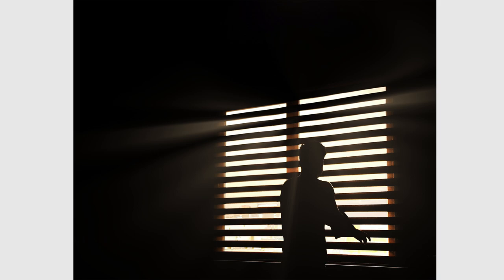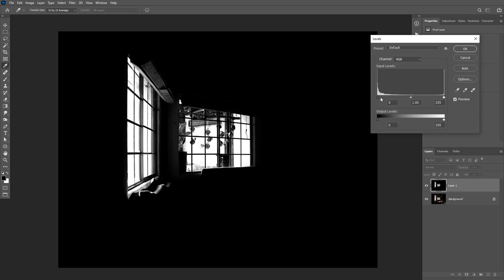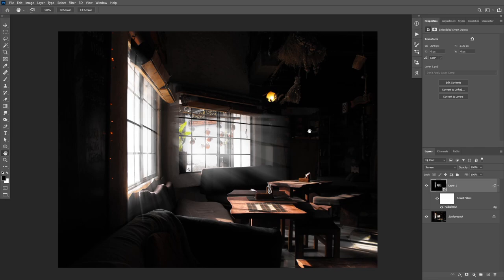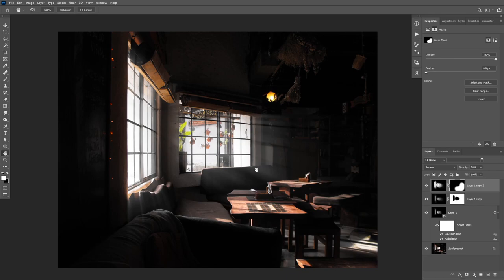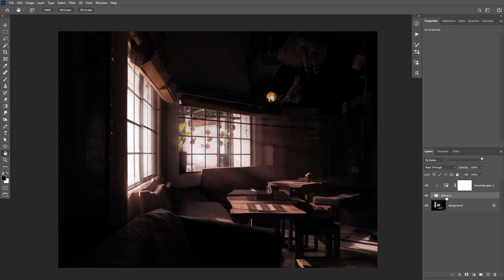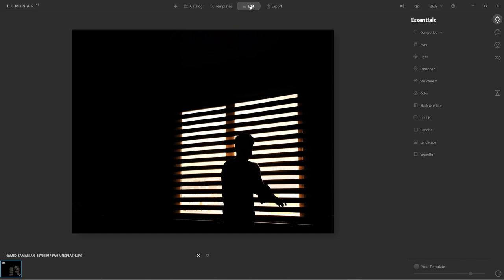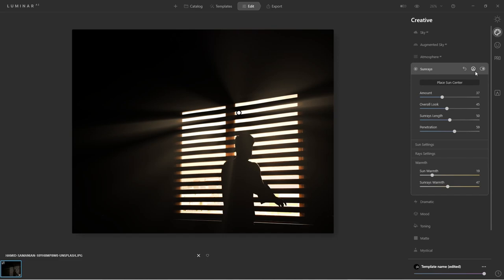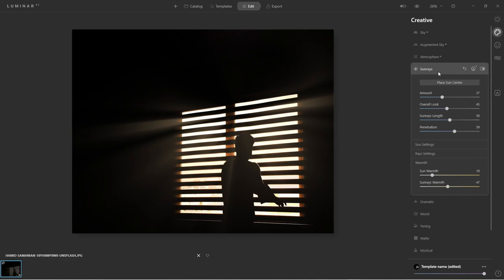The Easiest Way to Add Sun Rays (Photoshop vs Luminar Ai)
in this tutorial, you are going to learn how to add sun rays and we are going to do a quick comparison between Photoshop and luminar Ai to find the easiest way to add sun rays